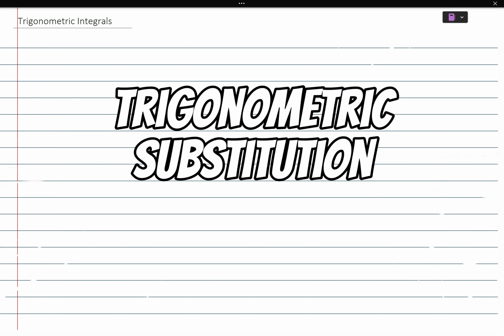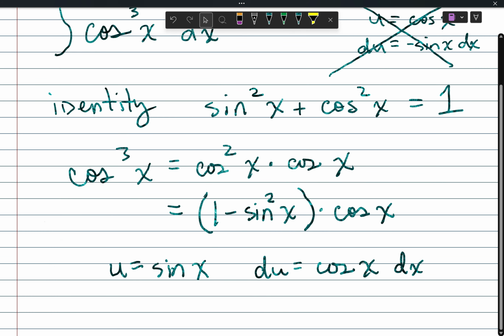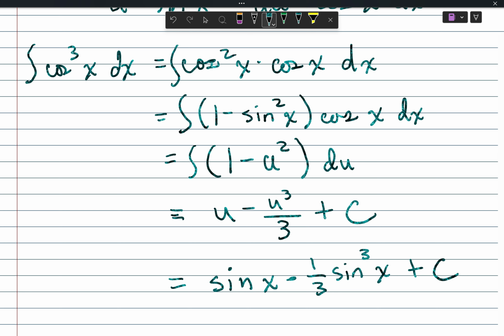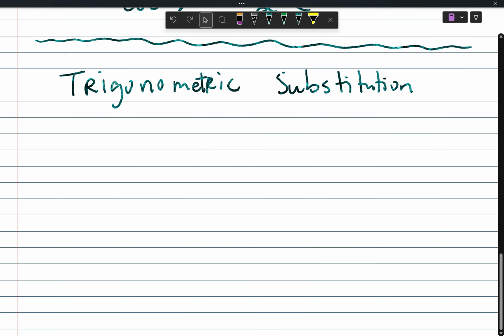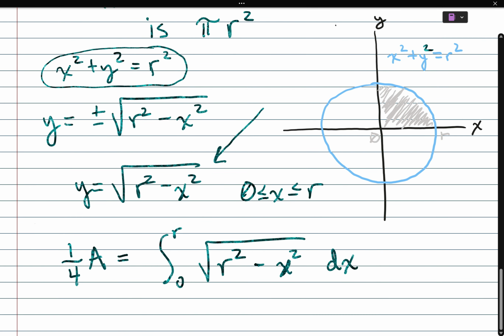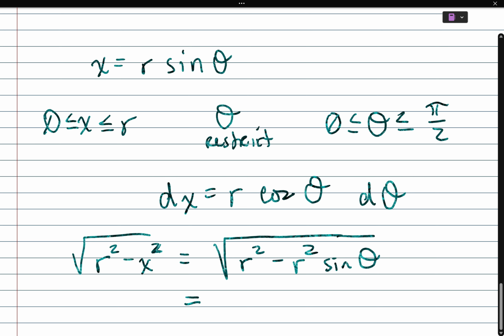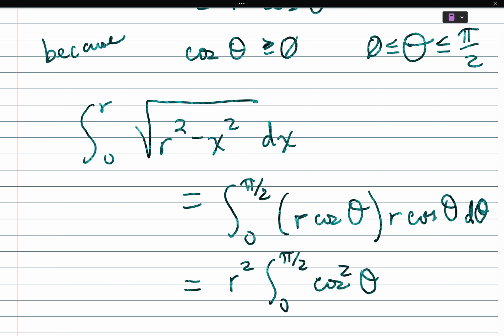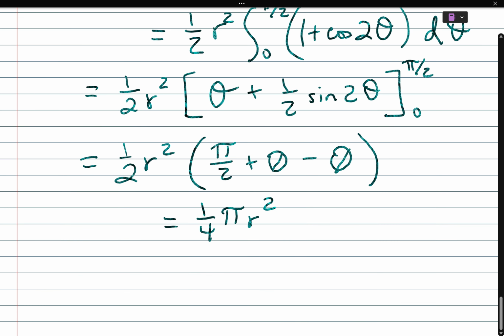Trigonometric Integrals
Trigonometric substitution for integration